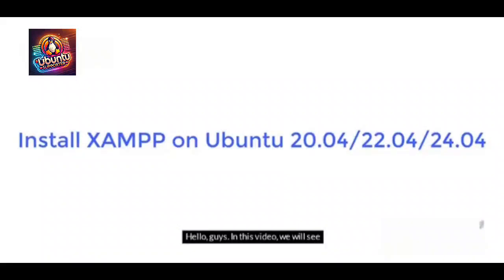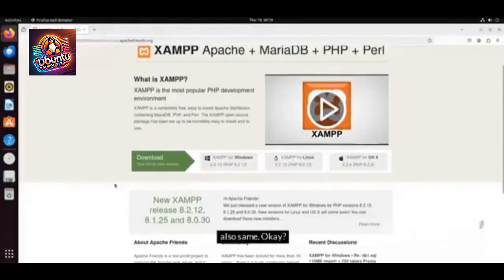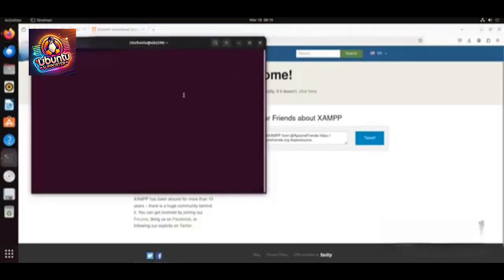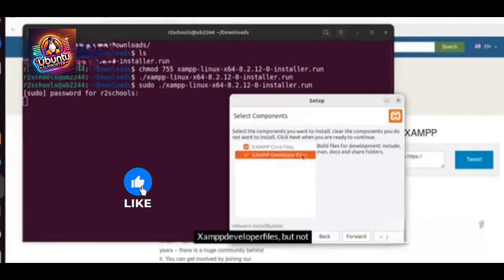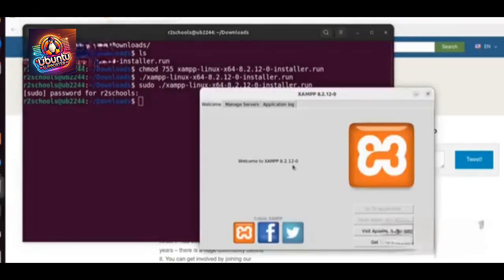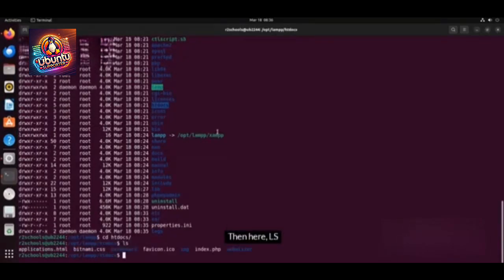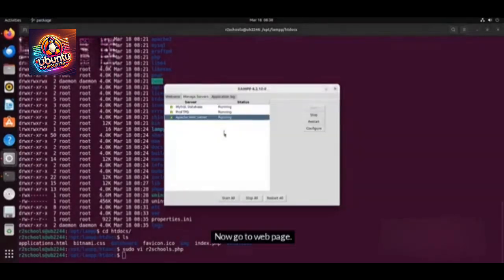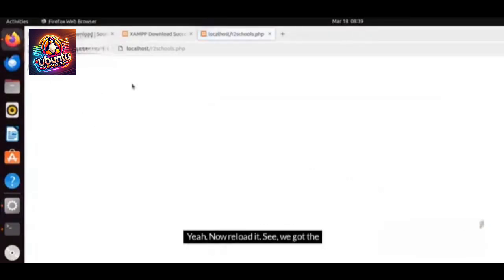How to Install XAMPP on Ubuntu 20.04, 22.04, and 24.04 – Complete Step-by-Step Guide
Welcome to our comprehensive guide on how to install XAMPP on Ubuntu 20.04, 22.04, and 24.04. Whether you’re a beginner or an experienced developer, this tutorial will walk you through every step of the process, ensuring you get your XAMPP development environment up and running without any hassle.

XAMPP is a powerful web development package that includes Apache, MariaDB, PHP, and Perl, making it the perfect solution for testing your projects locally on Ubuntu. This video covers:

Why You Need XAMPP – Learn about XAMPP and its importance for developers.
System Requirements – Check the compatibility with different versions of Ubuntu.
Downloading XAMPP – Find the most reliable way to download the latest version of XAMPP.
Installation Steps – A clear, step-by-step guide to installing XAMPP on Ubuntu 20.04, 22.04, and 24.04.
Running XAMPP and Starting Services – How to launch the XAMPP control panel and start Apache, MySQL, and PHP.
Common Issues and Fixes – Solutions for typical installation issues, like permission errors or port conflicts.
No matter which version of Ubuntu you're using, this guide ensures that you will be able to set up your local web development environment in just a few minutes.

If this video helps you, don’t forget to give it a thumbs up, subscribe to the channel, and hit the notification bell to stay updated with more tutorials on web development and Linux configurations!

How to Uninstall XAMPP: [Uninstallation Guide Link]